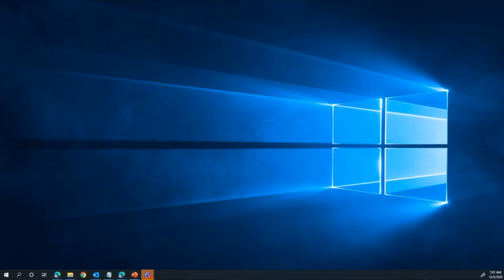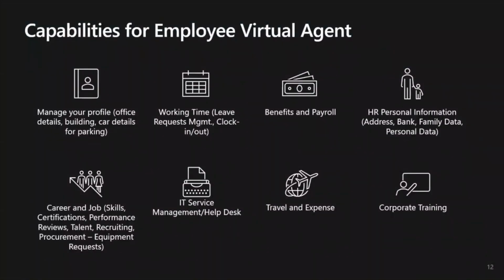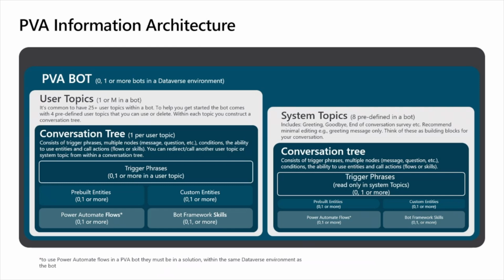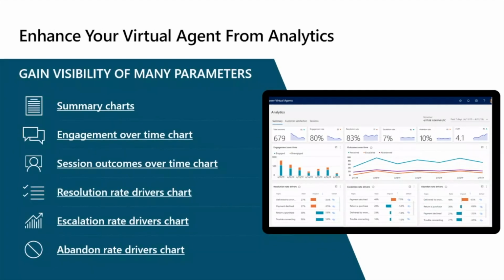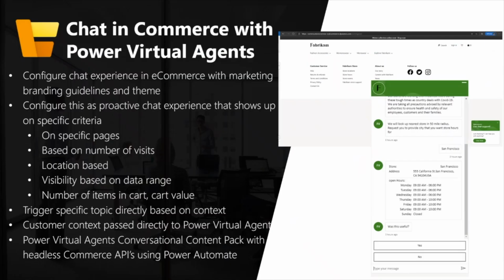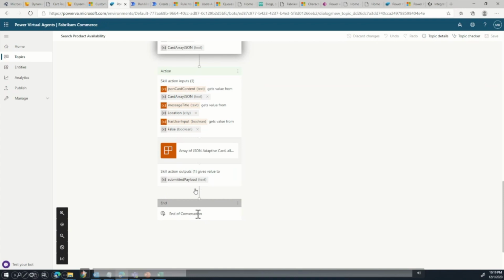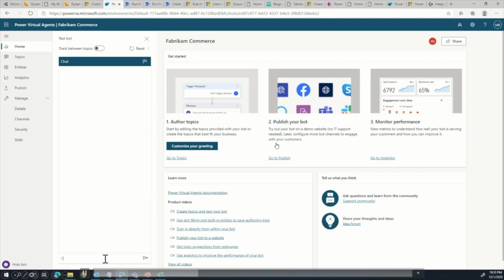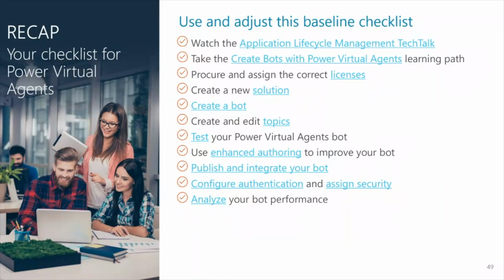Using the Power Platform to Extend Finance & Operations Apps Part 8 Power Virtual Agents - TechTalk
Part 8 (Power Virtual Agents) in the TechTalk Series - Using the Power Platform to Extend Finance and Operations Apps

Presenters: Rachel Profitt, Murali Kumanduri,